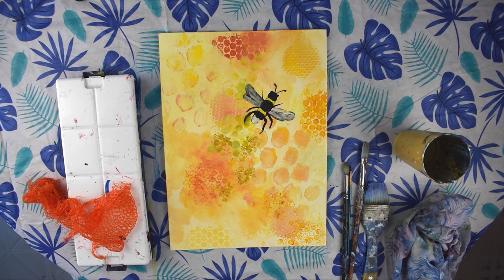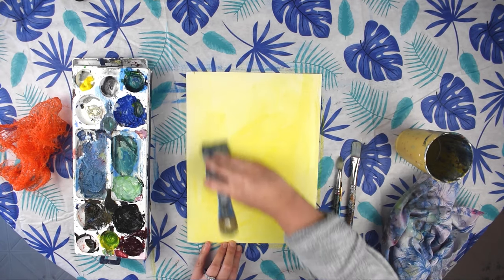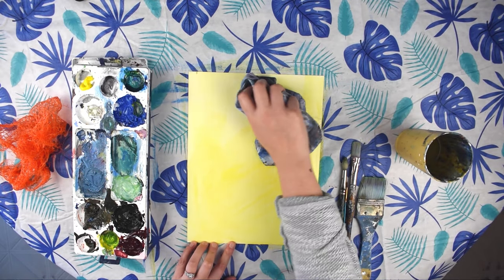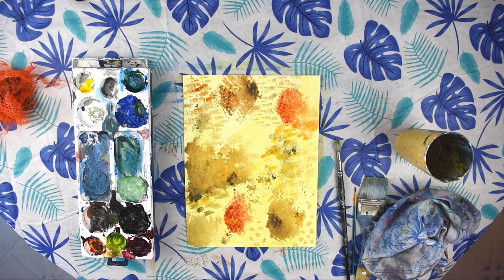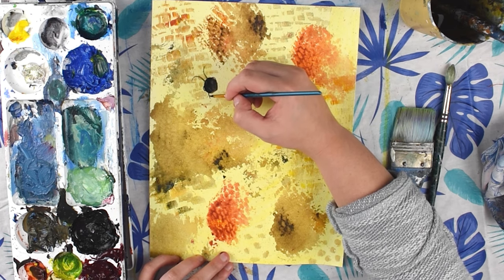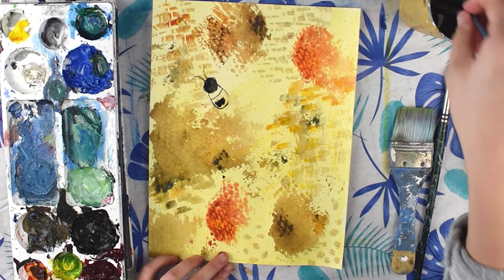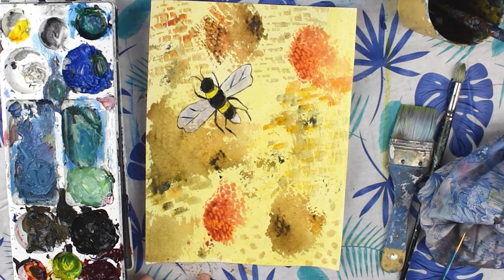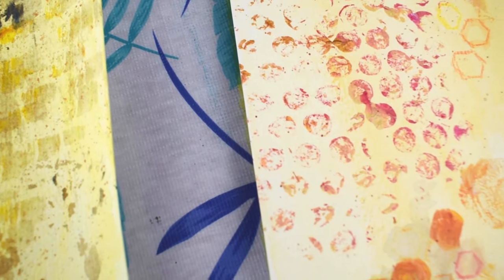Learn How to Paint a Simple Bee (Kids Bee Art)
How to Paint a Simple Bee by artist Jackie Partridge. In this acrylic painting tutorial learn how to paint a simple bee painting - EASY ENOUGH FOR KIDS AGES 8+.

If you like this how to paint a simple bee tutorial

Try this simple bee painting at a baby shower or kids birthday party!

In this Bee Painting you will learn:
-printmaking techniques
-mixing the colour orange and brown
-painting a beehive
-making abstract marks
-painting details like a bee

Supplies Needed:

-Canvas or canvas board
-Cup of water
-Palette
-Cloth rag
-Acrylic Paint - cadmium red, mars black, titanium white, cadmium yellow, cobalt blue
-flat one inch brush
-round detail brush
-round #6 brush
-bubble wrap
-practic wrap/mesh

See my other painting and art resources on Teachers Pay Teachers for Kids and Teens!

You can also download my guide for the 10 Mistakes Beginner Painters Make -and how to avoid them!  Download the 16 Page Guide to transform from a beginner to an intermediate painter!

00:00 Introduction
01:48 Paint the Background
02:51 Add texture
08:19 Paint the Bee
14:58 Add details/touch ups